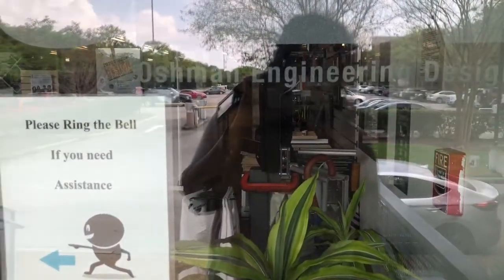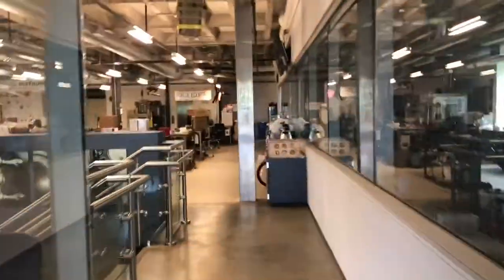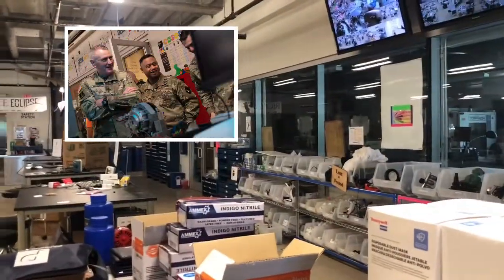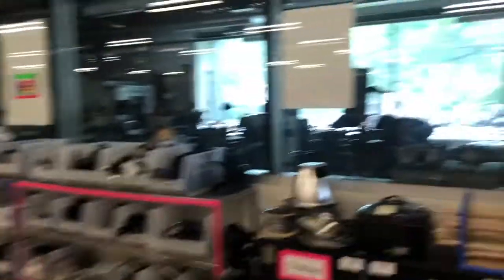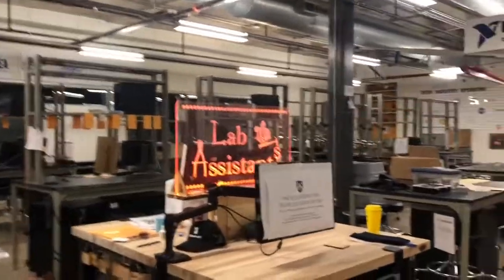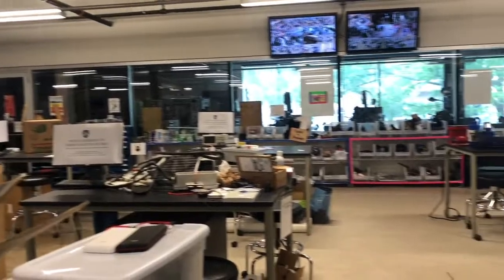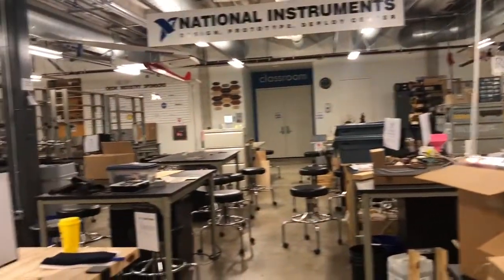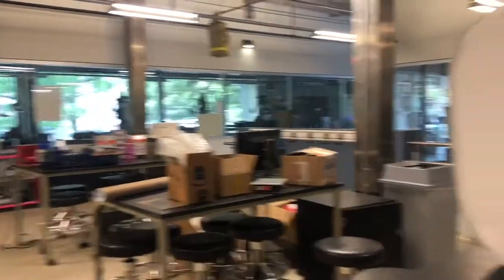OEDK Tour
Join Sanika (Martel, ‘20) on a tour of the Oshman Engineering Design Kitchen at Rice.